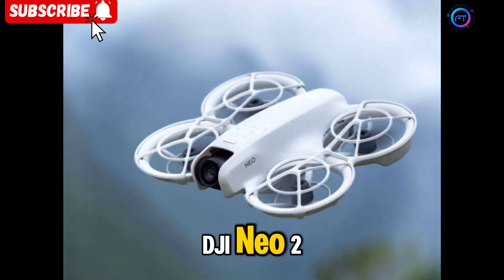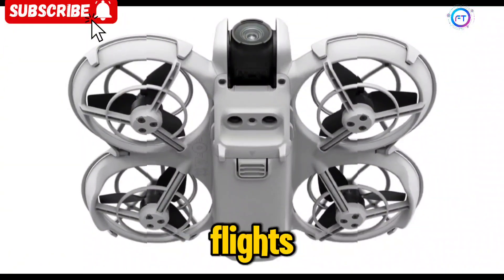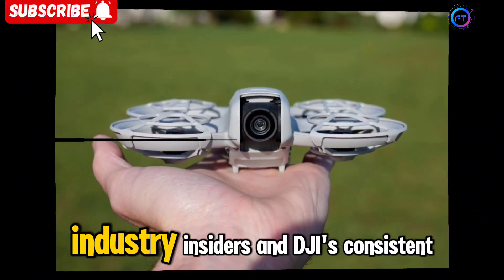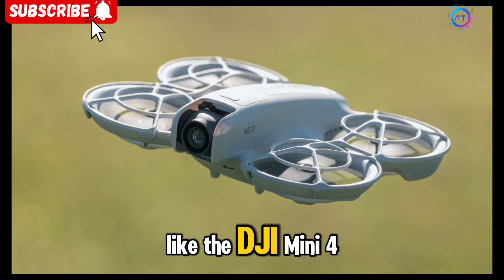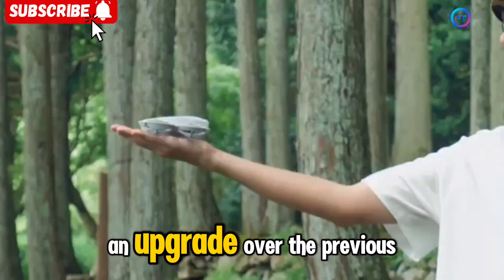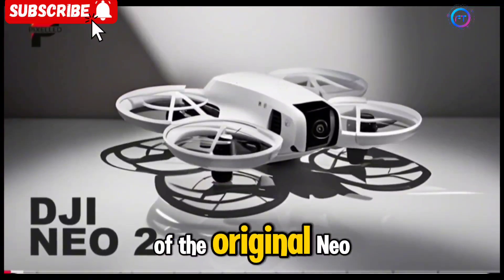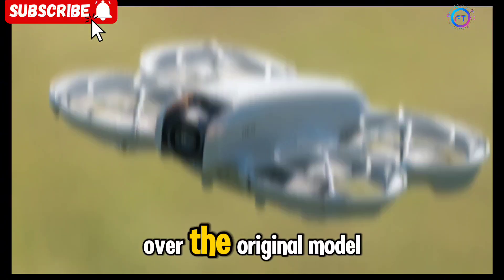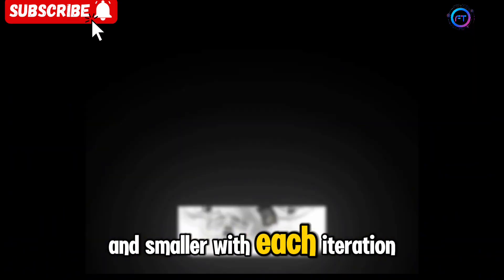DJI Neo 2 – This is the Biggest!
Welcome to Techno Trend Zone, your go-to destination for the latest in cutting-edge tech! In today’s video, we're diving deep into DJI’s latest masterpiece – the Neo 2. This drone isn't just big in size — it's big on features, performance, and possibilities.